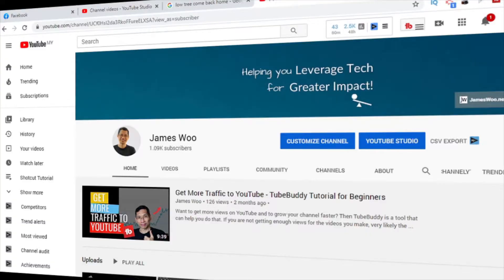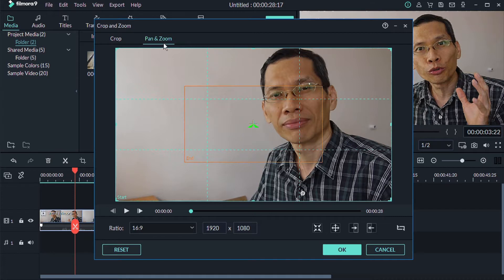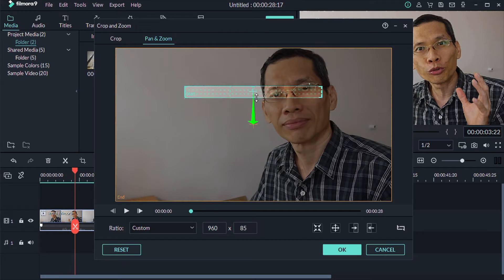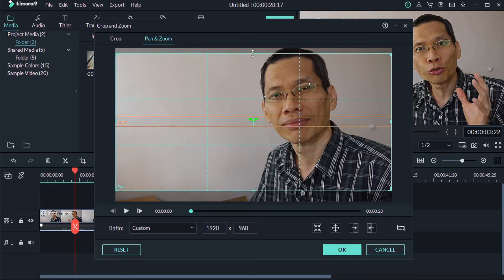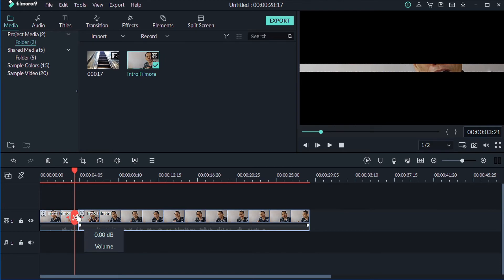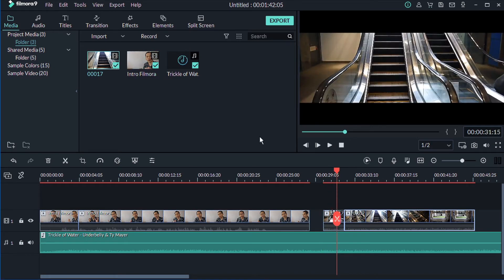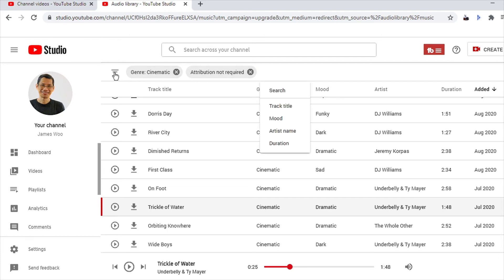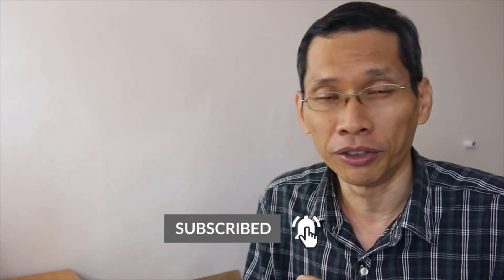Cinematic Opening Effect - Moving Black Bars Filmora 9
Start your video with a dramatic cinematic opening effect with black bars that opens. Create suspense and draw the viewer into your video with this cinematic transition right at the beginning of your video.

Adding the right music or cinematic sound effect will make your even better which as you can see towards the end of the video.